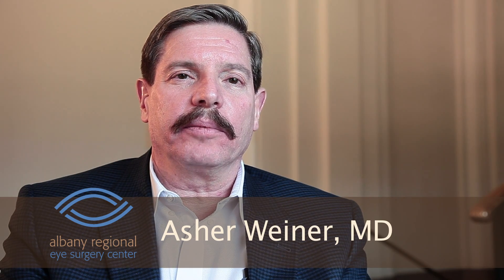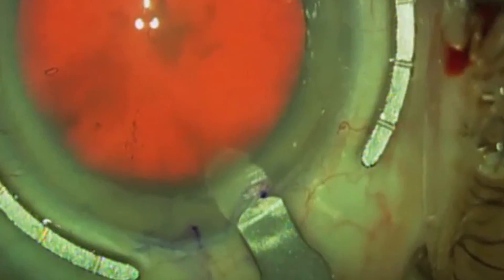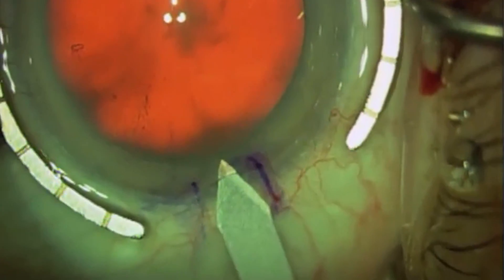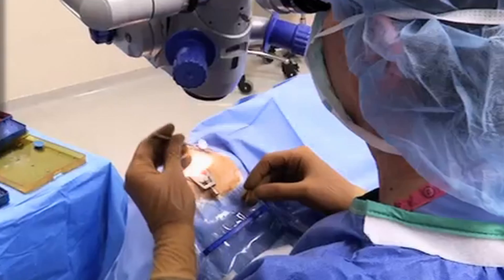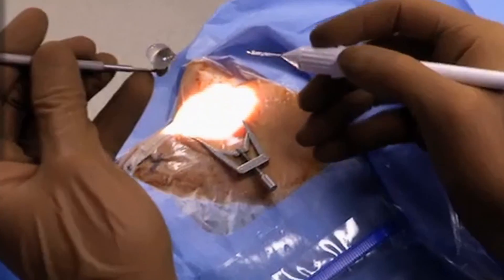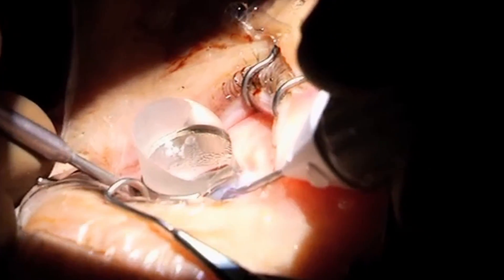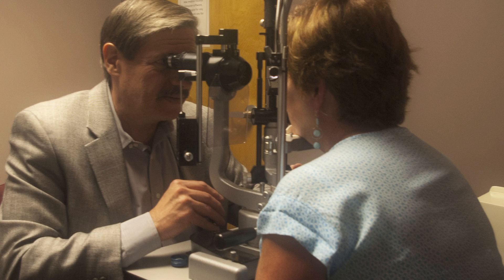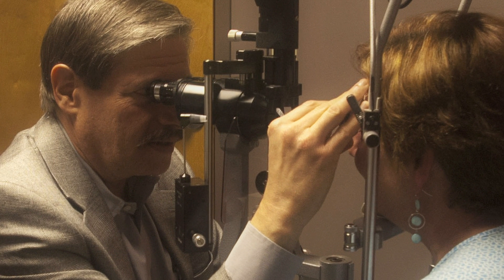Dr. Asher Weiner Talks About Glaucoma and Trabectome Video (5:10 min)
"After doing 30, 40 Trabectomes, I sat back and said, 'Finally, I think I get it. Even though it seems simple, there is a learning curve we don't realize, "  says Dr. Weiner - an accomplished Trabectome surgeon currently practicing in Albany, New York. In this brief but informative video clip, Dr. Weiner offers his pearls of wisdom on achieving better outcomes with Trabectome surgery.

When Asher Weiner's father was diagnosed with glaucoma, he experienced firsthand the devastation the loss of vision can have on a loved one. Dr. Weiner, inspired by the loving memory of his father, dedicates his career to the care of his glaucoma patients.

Working as an ophthalmologist and glaucoma specialist for nearly 3 decades, Dr. Weiner brings experience, dedication and personal attention to every patient he treats. He is committed to seeking out and using the most advanced technologies and treatment protocols to help in achieving the best possible outcomes.

In fact, when Dr. Weiner was practicing in Michigan, he was the first surgeon to perform a new glaucoma procedure called Trabectome® in that state. This is an excerpt from an interview with him at the American Glaucoma Society Conference 2014 in Washington, DC. He explains that Trabectome seems simple but there is a learning curve that has to be experienced. He says, "only with time are you really going to feel what you're doing. It's not only visual but tactical."

Helping glaucoma patients is very close to Dr. Weiner's heart.

Dr. Weiner completed his medical and ophthalmology training at the Hebrew University and Hadassah Medical School in Jerusalem, Israel and in Cleveland, OH. He completed a Glaucoma Fellowship at the Wills Eye Hospital in Philadelphia, Pennsylvania, as well as a fellowship at the Massachusetts Eye & Ear Infirmary at Harvard University in Boston.

Dr. Weiner has shared his passion of ophthalmology with professorship positions at Oakland University in Rochester Michigan, William Beaumont Hospital in Royal Oak, Michigan, and at SUNY Downstate as one of its Directors of Ophthalmology.
Dr. Weiner is board-certified by the American Board of Ophthalmology, is a Fellow of the American Academy of Ophthalmology, and is a Member of the American Glaucoma Society.

If you'd like to learn more about Dr. Asher Weiner, please also check out the radio interview he did with Alan Chartook at WAMC, Northeast Public Radio.